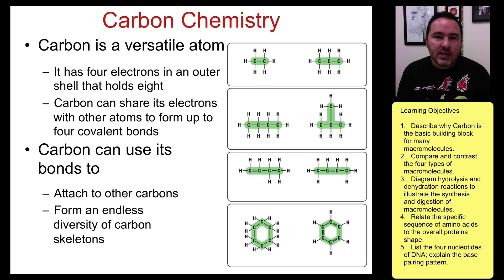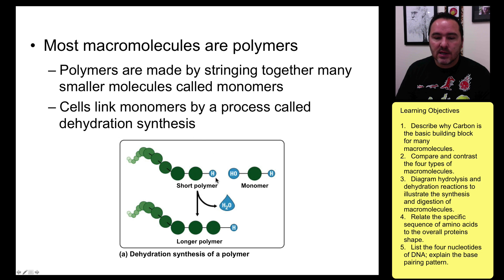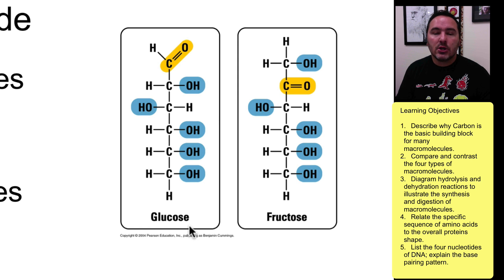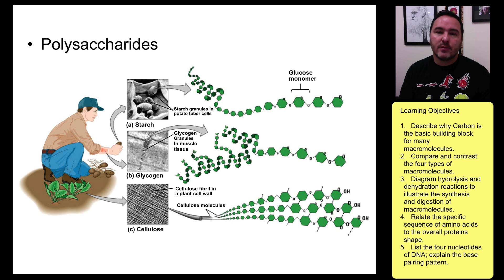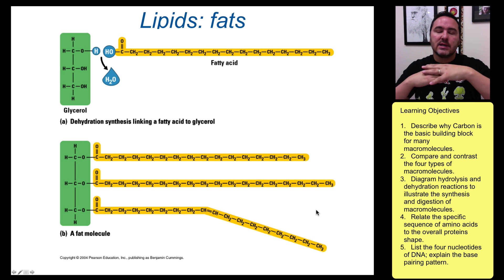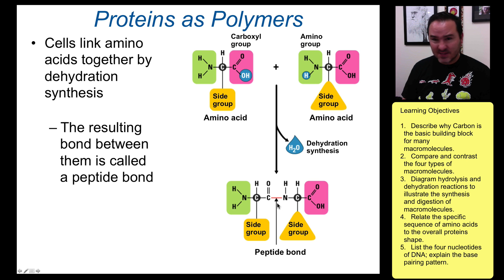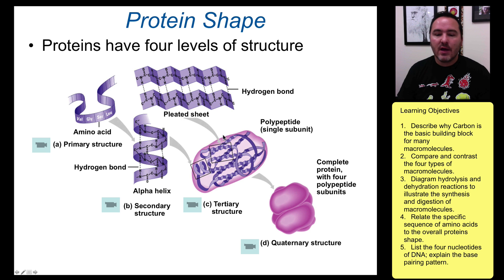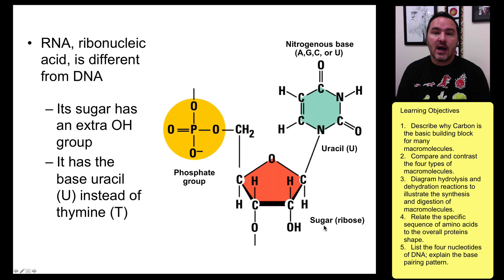Molecules of Life